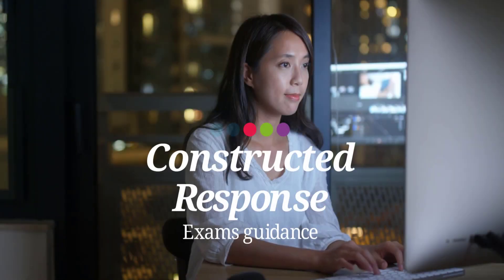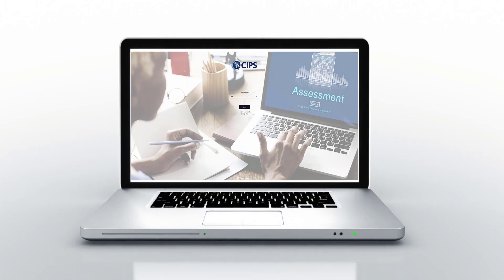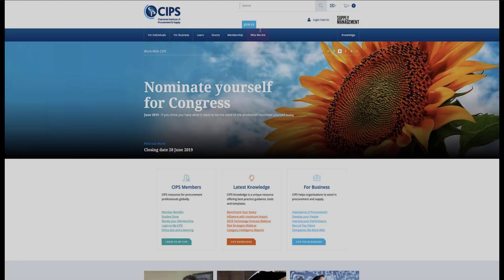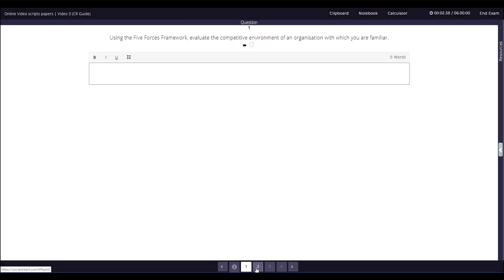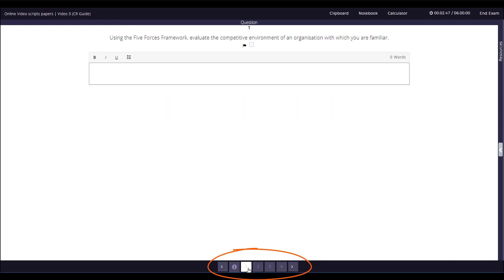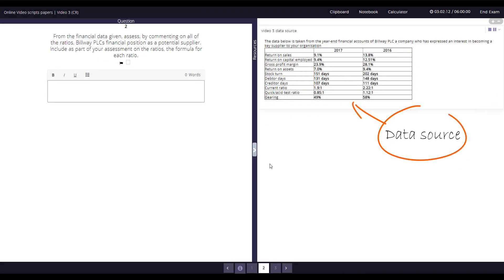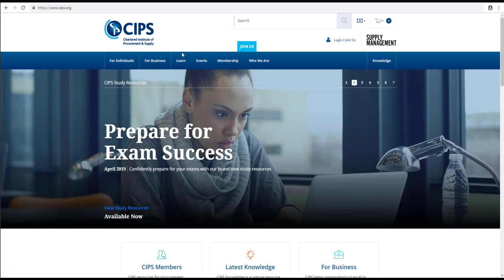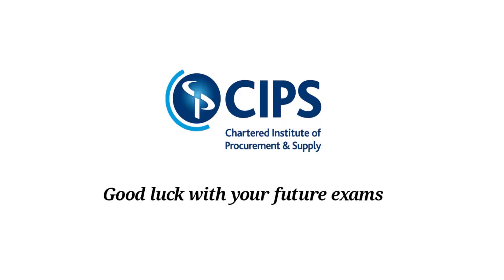CIPS Constructed Response Exams Guide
This short video will show you how to use the computer-based exams platform for CIPS Constructed Response (CR) exams.  It also includes   guidance on the different types of command words found in the questions and how you should tailor your answers to what the assessor is looking for.